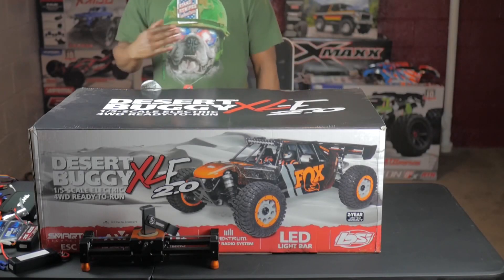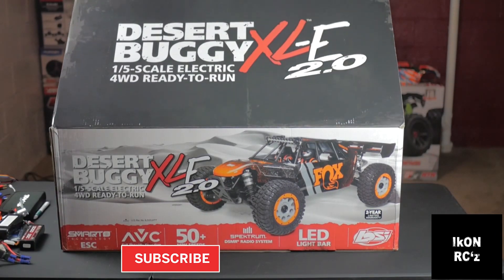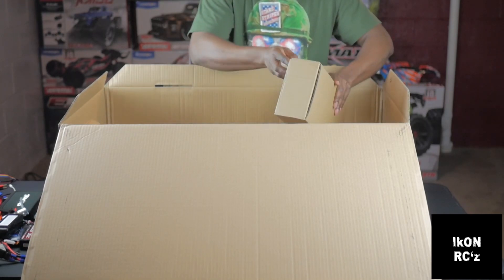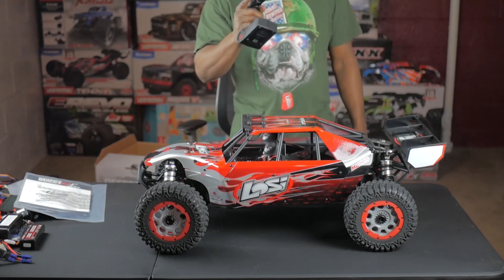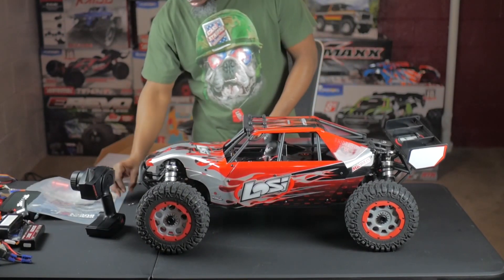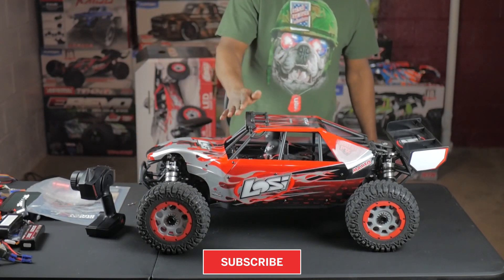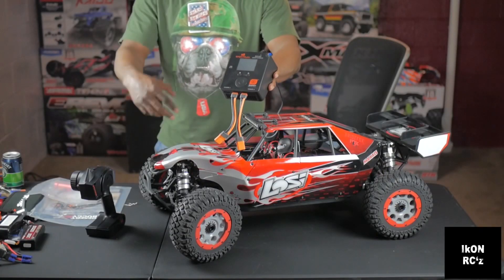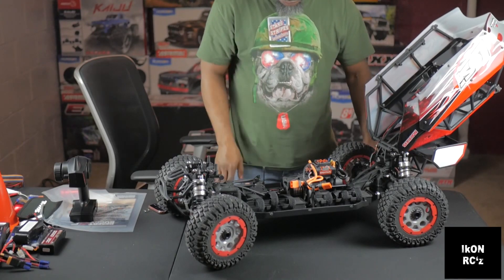Losi Desert Buggy XL-E 2.0 Unboxing. desert buggy,radio control,rc car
Today in the video I unboxing my very first Losi to add to the Rc Collection. After seeing Gap reviews A to Z,CCXRC, and Amp’d RC Did a review and run. I had to get this Beast of a Rc to see if the things that people have been saying about this Rc is true.

desert buggy,radio control,rc car

Gap reviews A to Z

CCxRC

Amp’d RC